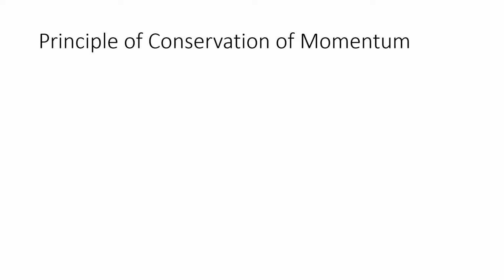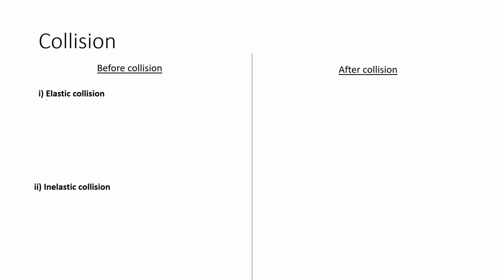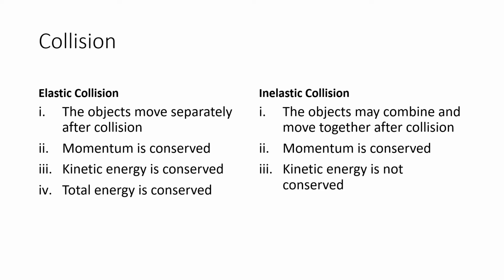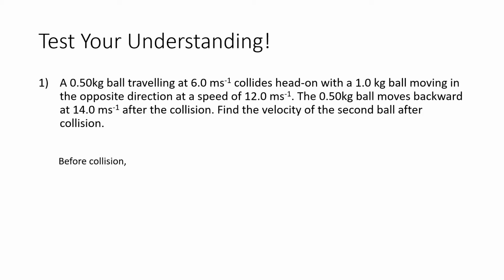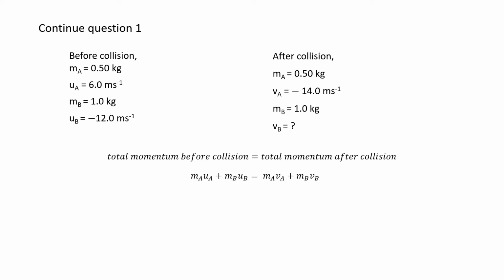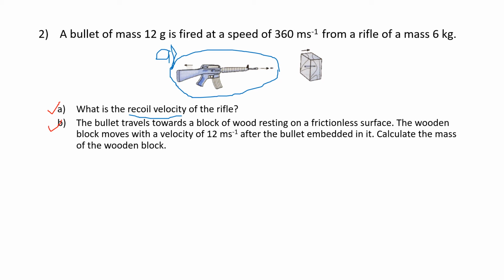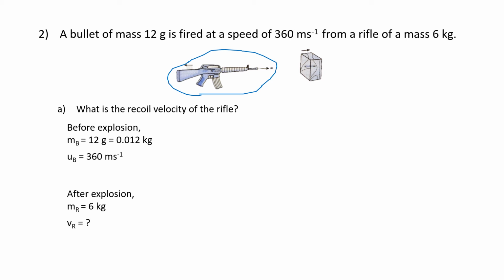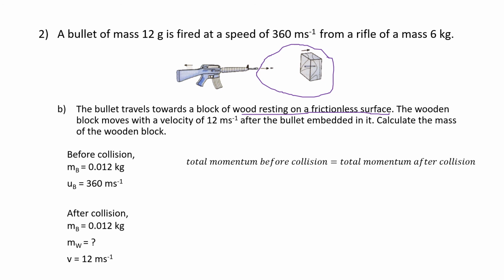Learn Momentum in 15 Minutes